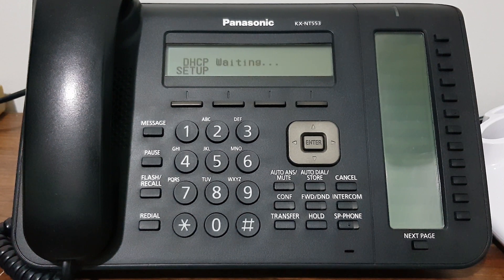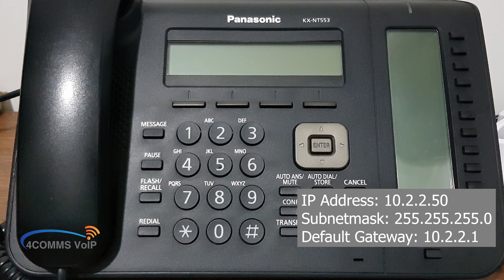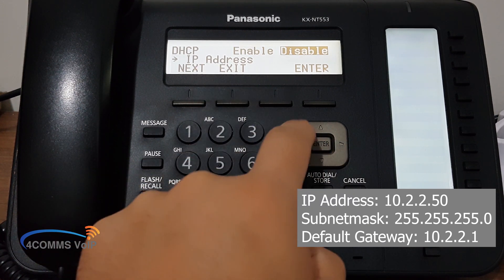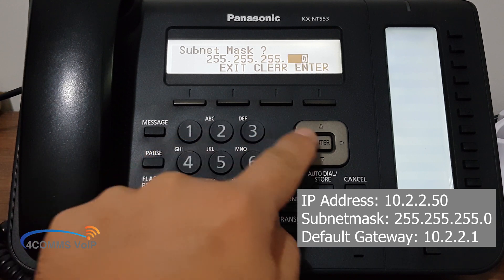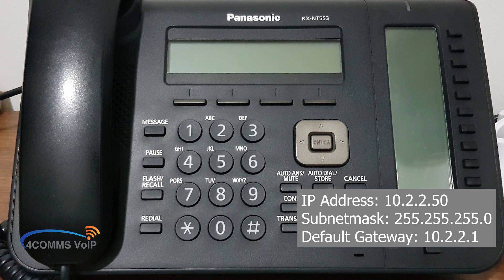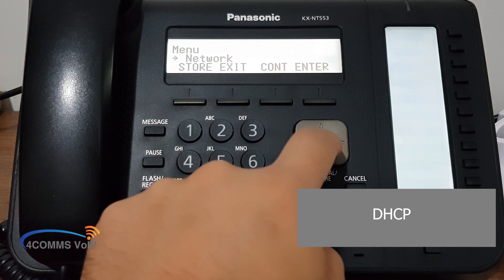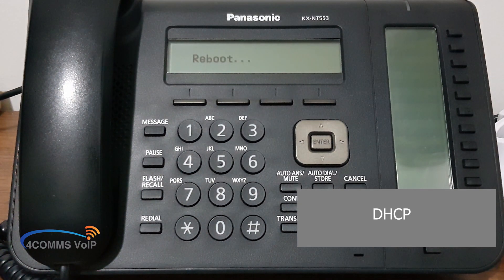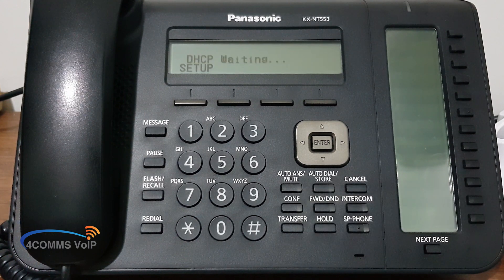How to set a Panasonic KX-NT PT Handset to a Static IP or set it to DHCP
This video is a quick tutorial on setting your KX-NT IP PT Handset to a static IP or set it to DHCP settings.

If you want to set the IP address to static you will need to have a free valid IP address you can assign to the handset(s).